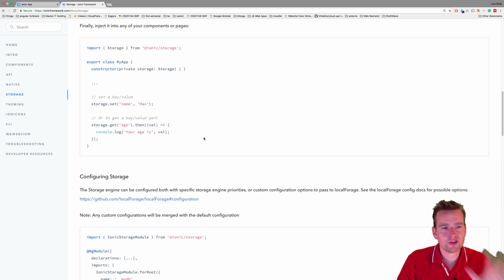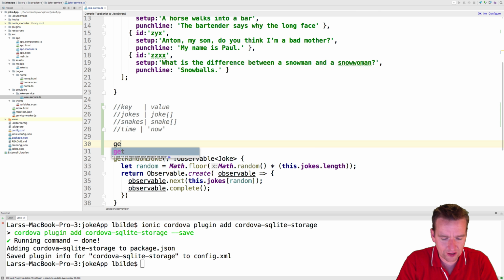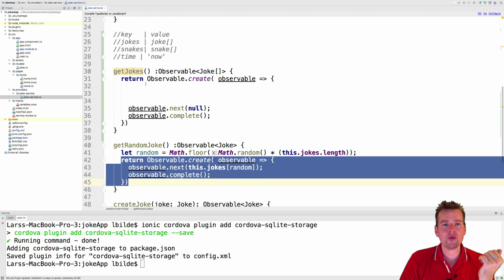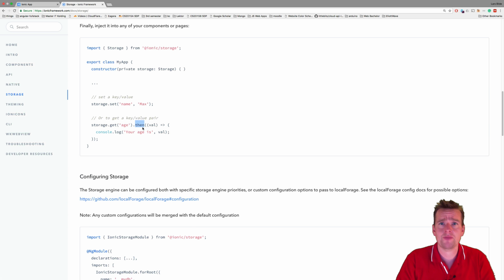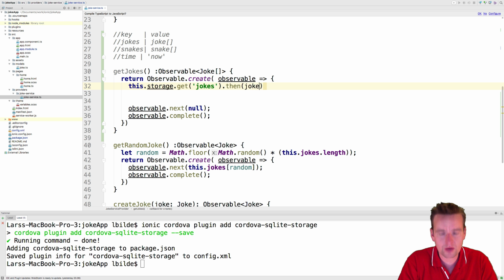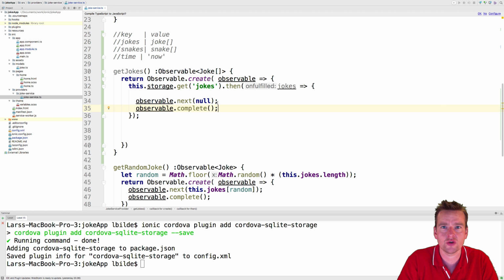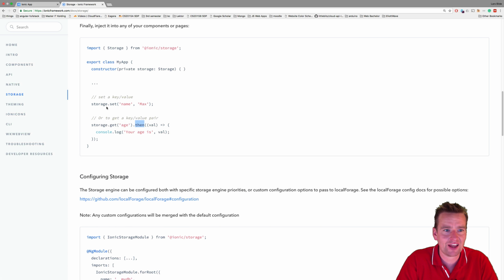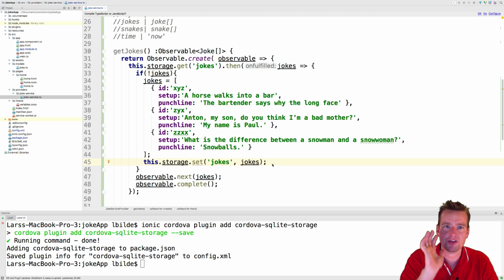Ionic Mobile Apps | S2P17 | Using key|value pairs for getting and saving the joke array